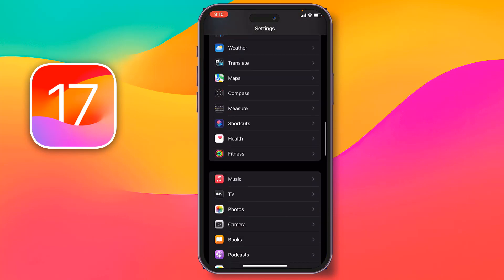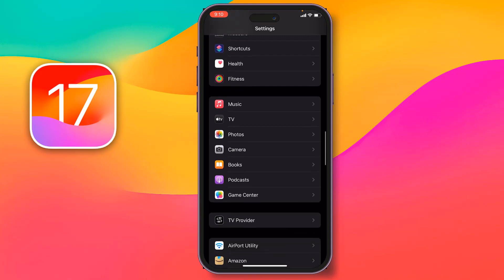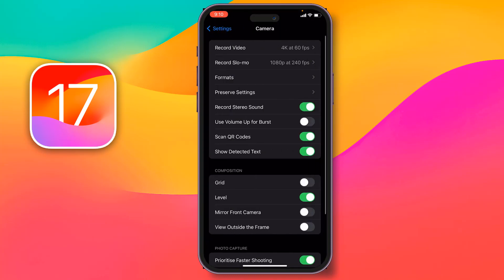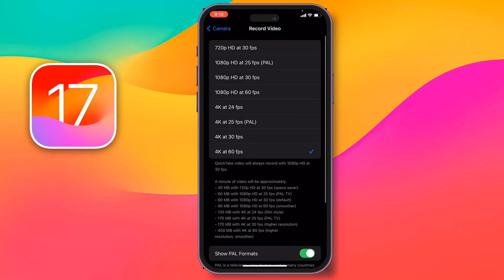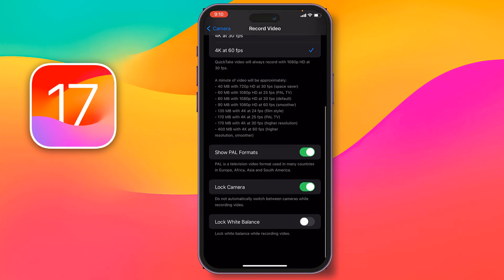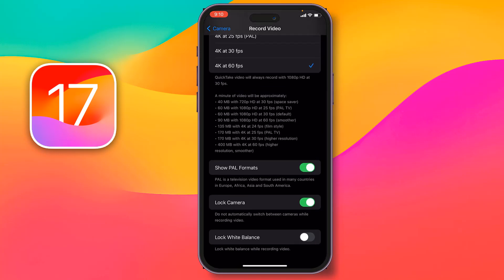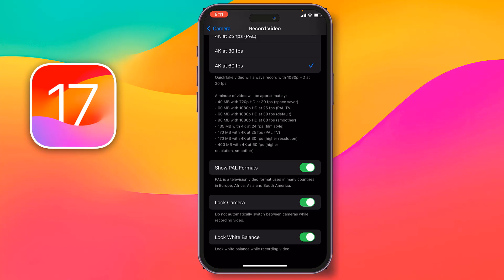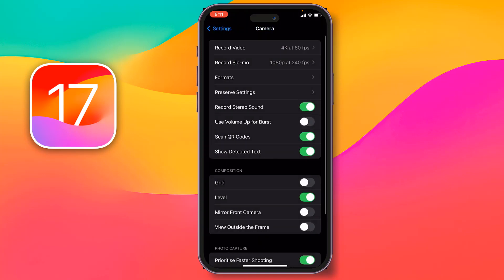iOS 17 Features: iPhone update camera settings option on iOS 17 of iPhone | PIN TECH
Exploring New Camera Features in iOS 17: iPhone Update Guide. iPhone Camera Enhancements: What's New in iOS 17 Update. iOS 17 Camera Settings Tour: iPhone Update Highlights. Unlocking iPhone Camera Potential: iOS 17 Settings Overview. Exciting news for iPhone users! In this video, we're delving into the latest iOS 17 update and its groundbreaking camera settings. Join us as we explore the innovative features and options that Apple has introduced to enhance your photography experience.
Discover where to find the new camera settings in iOS 17, learn how to use them effectively, and uncover hidden tips and tricks that will transform your iPhone into a photography powerhouse. From advanced controls to creative modes, this update is packed with tools to elevate your photography skills to new heights.
 What You'll Learn:
• Navigating iOS 17 Camera Settings: We'll guide you through the updated menus and options.
• New Features and Enhancements: Explore the exciting additions that iOS 17 brings to your iPhone camera.
• Practical Tips and Tricks: Learn how to use the new settings for stunning photos and videos.
Whether you're a photography enthusiast or just love capturing moments on your iPhone, this video is your go-to guide for maximizing the potential of your device's camera. Don't miss out on the incredible possibilities that iOS 17 offers!

From
Pin Tech